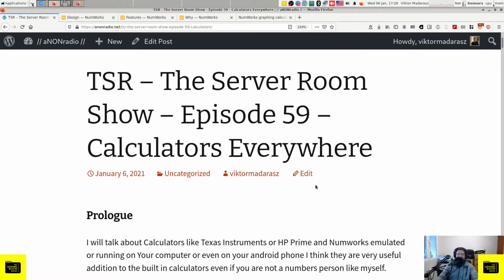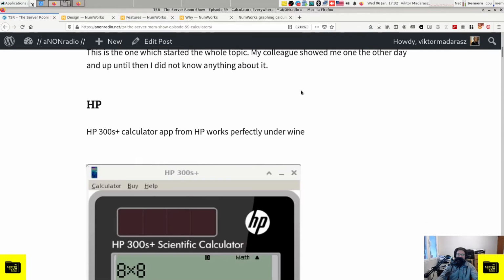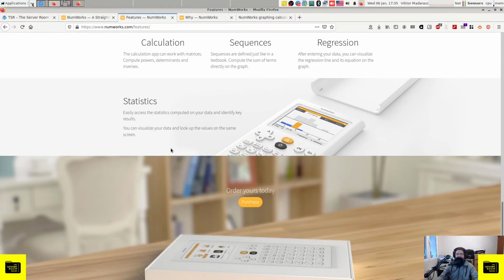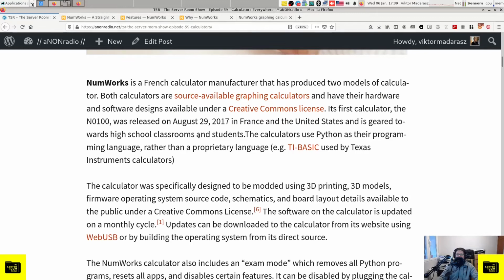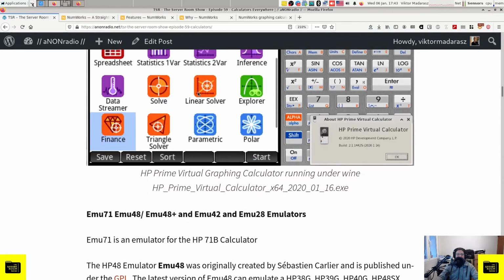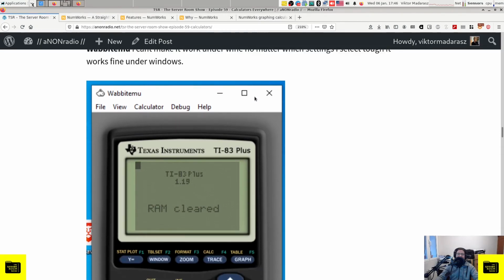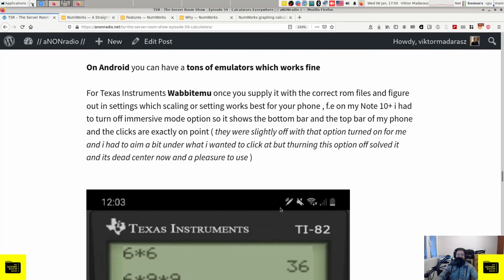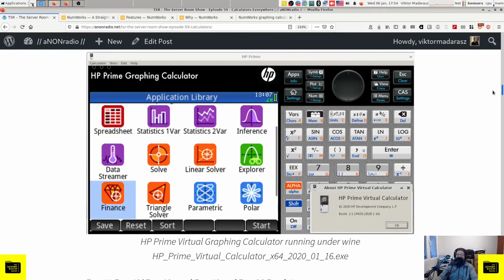The Server Room Show - Episode 59 - Calculators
I talk about calculators like HP, Texas Instruments and NumWorks and the emulation of them on computers